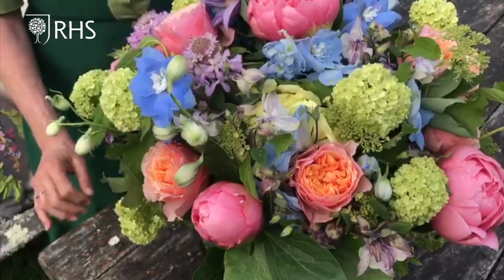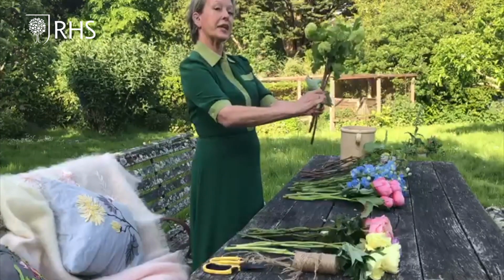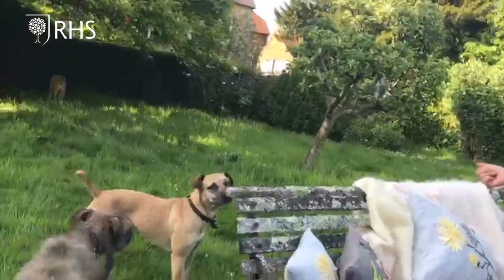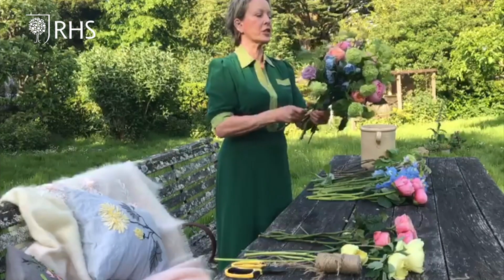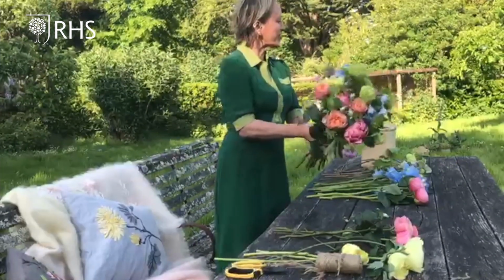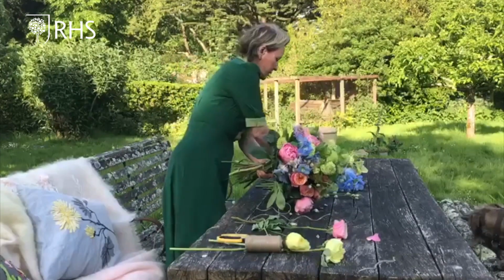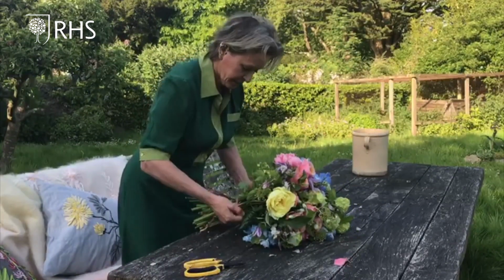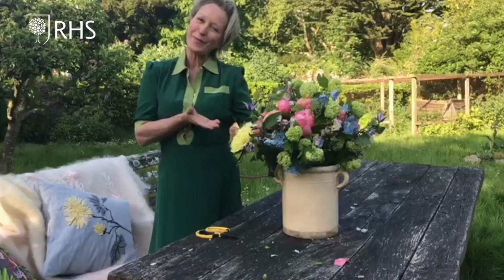Create a seasonal bouquet with Nikki Tibbles | Virtual Chelsea Flower Show | RHS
Nikki Tibbles, founder of British florists Wild at Heart, brings her vision into your home using spectacular flowers.

Nikki chats to you from her beautiful orchard, combining a delicately coloured palette of flowers including Guelder-rose with quintessentially English peonies to create a stunning bouquet, inspiring you to be creative with florals from your own garden.